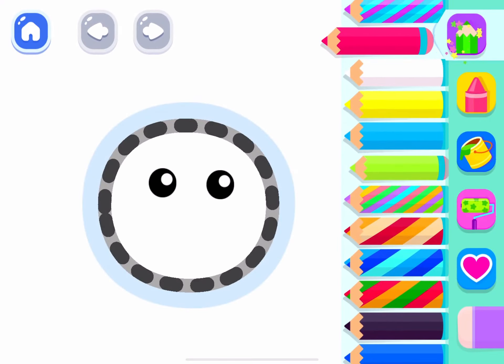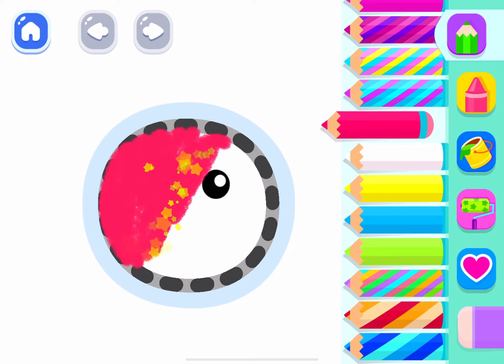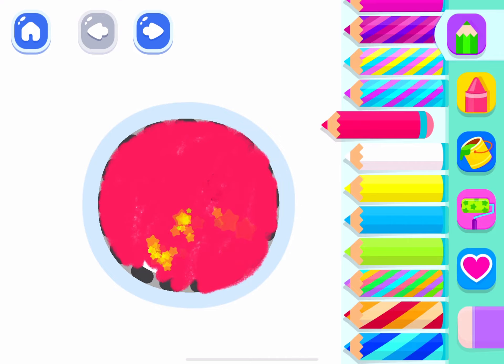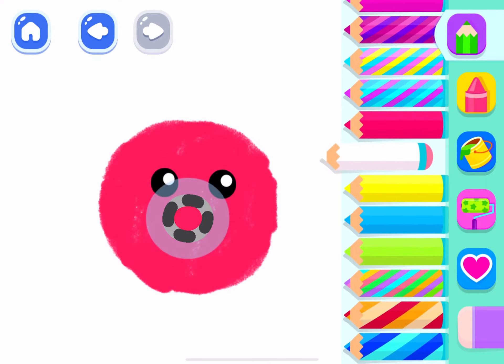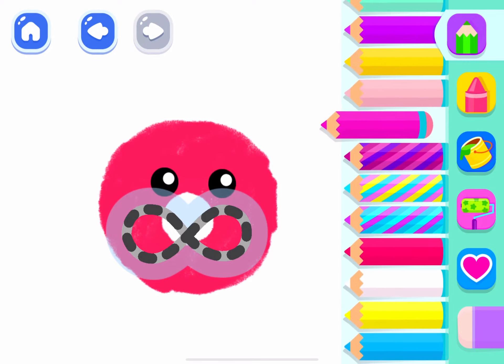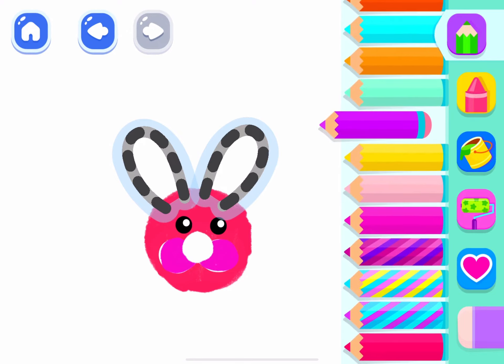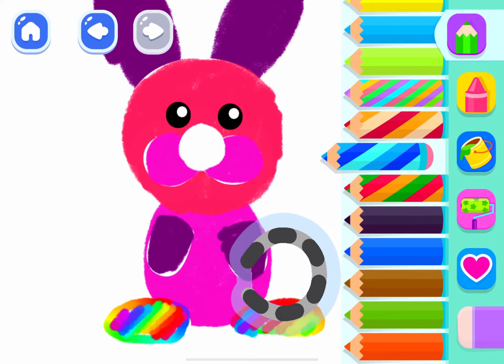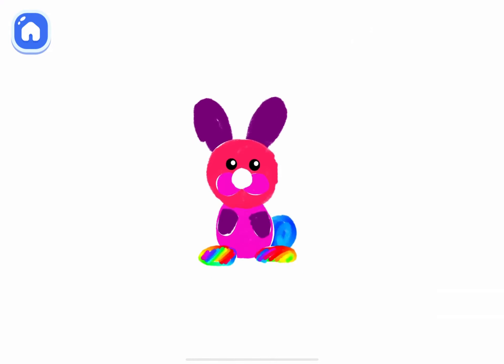Bini Bambini Draw Playful Rabbit|Boopanpankids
Looking for an educational kids' activity? Check out Bini Bambini Draw - a fun way to learn about shapes, colors and more. With interactive drawings and activities, your kids will have a blast spending time with Bini Bambini.